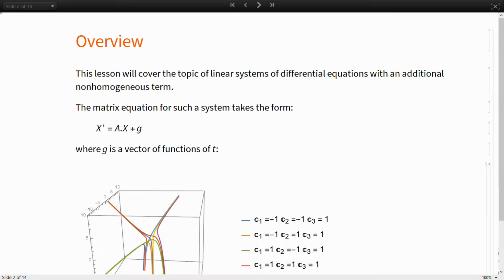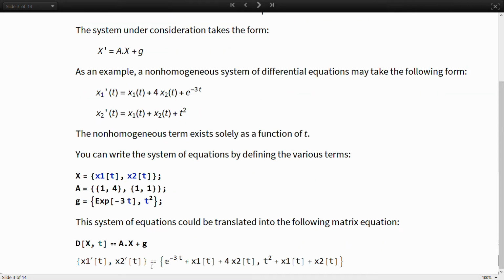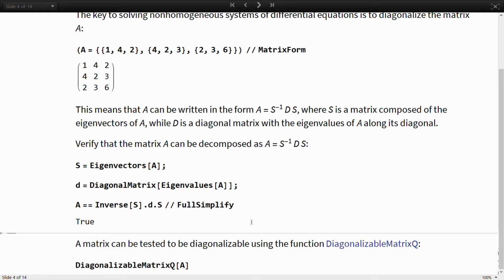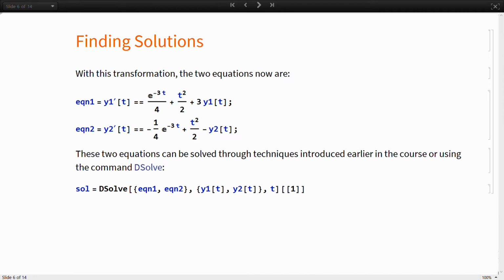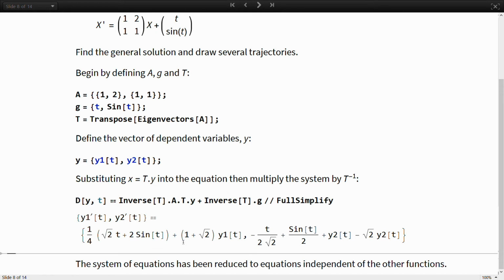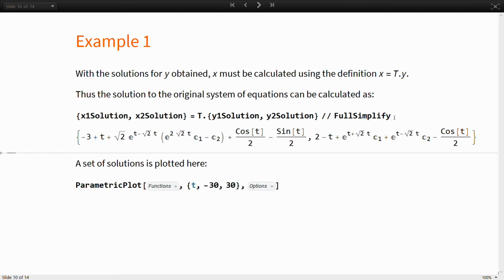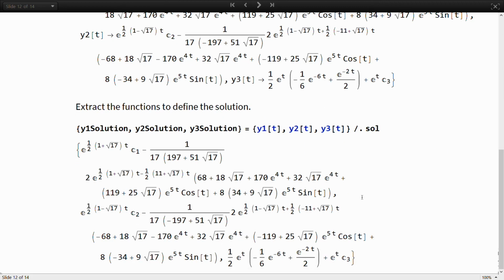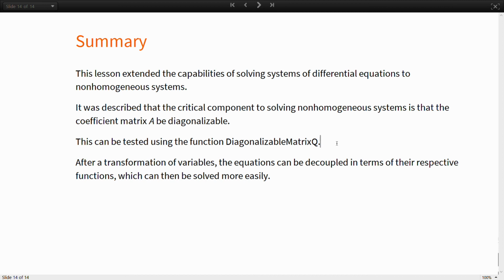Nonhomogeneous Linear Systems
This video discusses the solution of non-homogeneous linear systems of differential equations with constant coefficients for which coefficient matrix is diagonalizable. This video lesson is taken from the free interactive course Introduction to Differential Equations (see link below). It's free and easy to get started with online interactive courses using the Wolfram Cloud --- sign in with your Wolfram ID or create one.